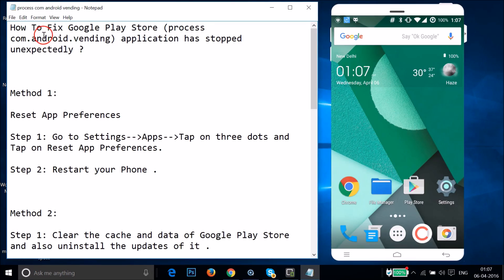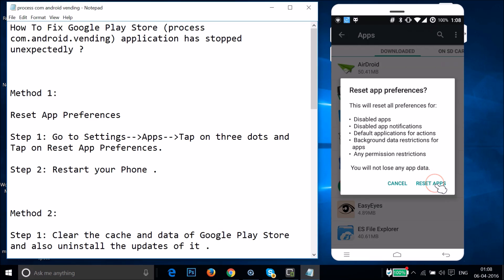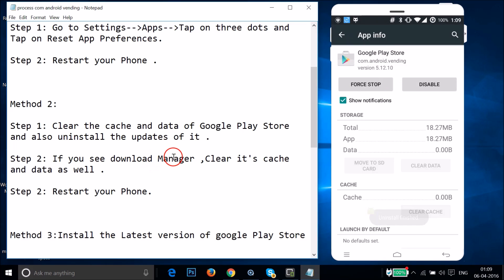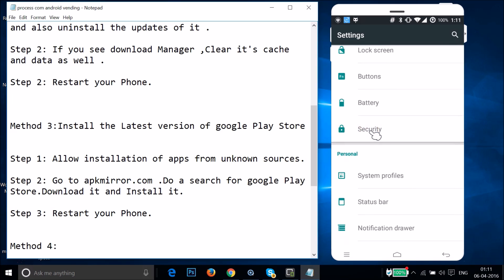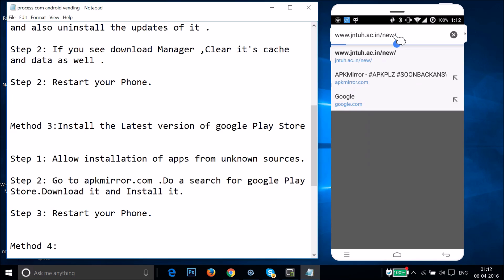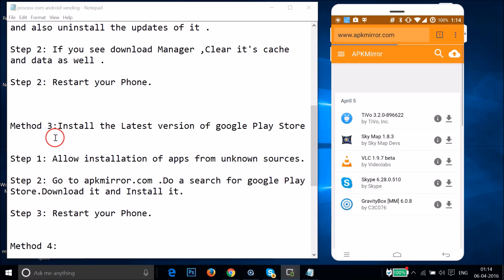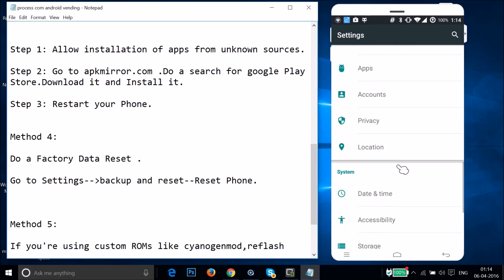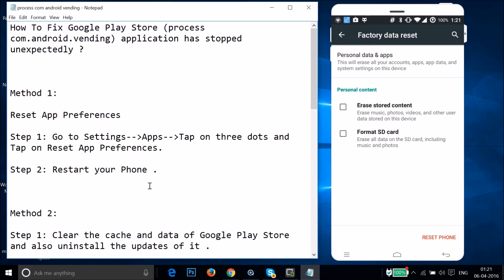How To Fix Google Play Store (process com.android.vending) application has stopped unexpectedly ?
Method 1:

Reset App Preferences

Step 1: Go to Settings--Apps--Tap on three dots and Tap on Reset App Preferences.

Method 2:

Step 1: Clear the cache and data of Google Play Store and also uninstall the updates of it .

Step 2: If you see download Manager ,Clear it's cache and data as well .

Method 3:Install the Latest version of google Play Store

Step 1: Allow installation of apps from unknown sources.

.Do a search for google Play Store.Download it and Install it.

Method 4:

Do a Factory Data Reset .

Go to Settings--backup and reset--Reset Phone.

Method 5:

If you're using custom ROMs like cyanogenmod,reflash with the proper GAPPS package for your Android OS.

Alternatively.You can also reflash the entire OS.

That's all